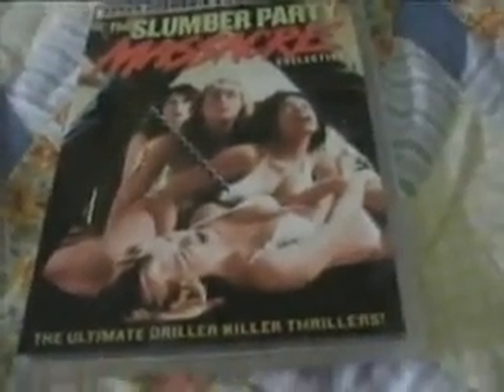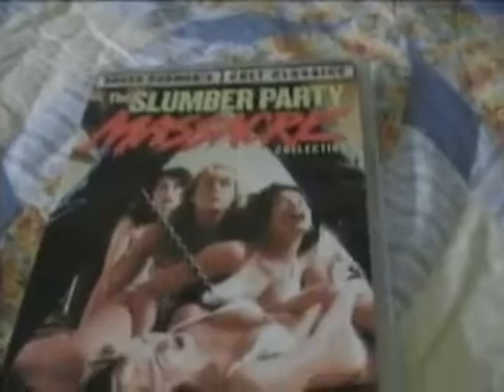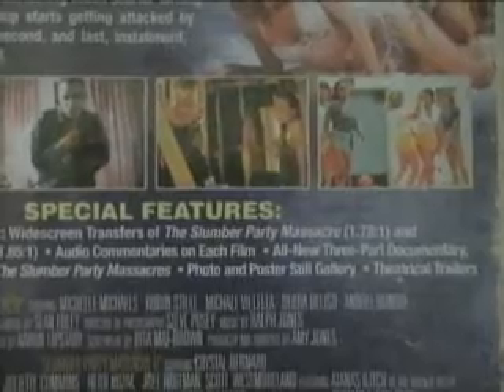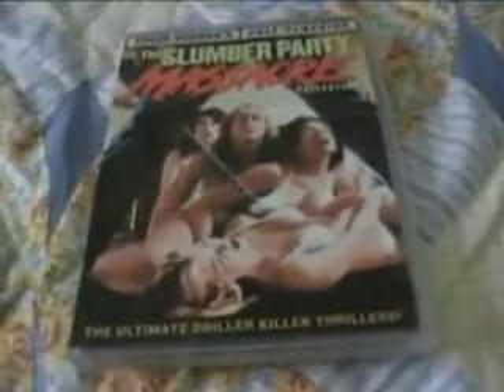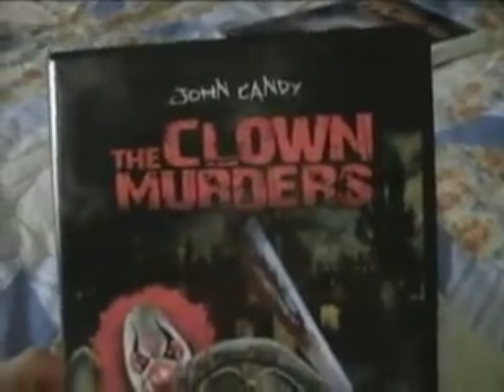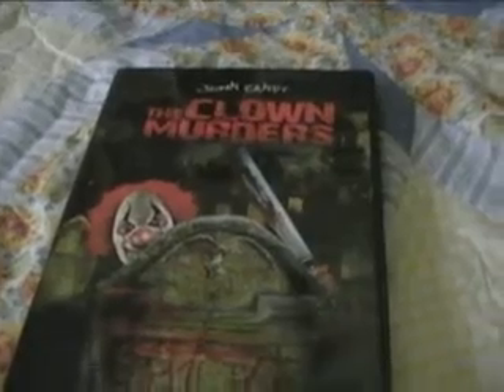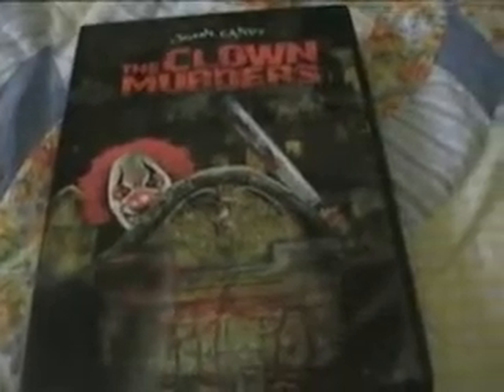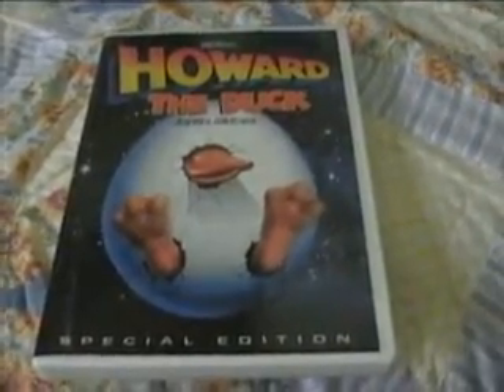Evil Dead Chick's October DVD/ Blu Ray Update part 2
The final part of my DVD and Blu Ray Update.